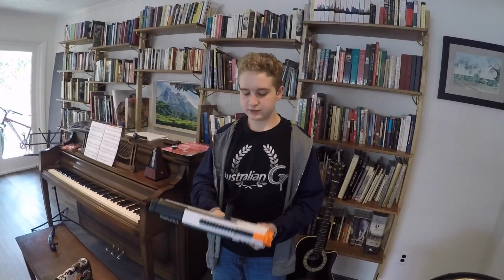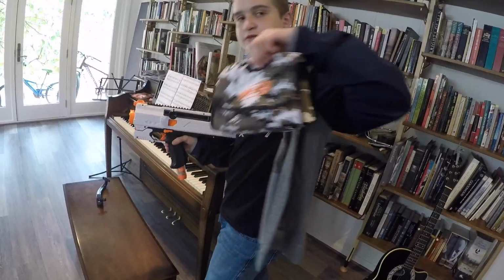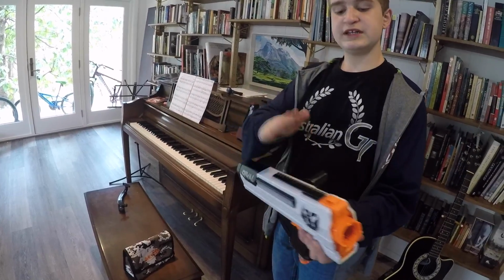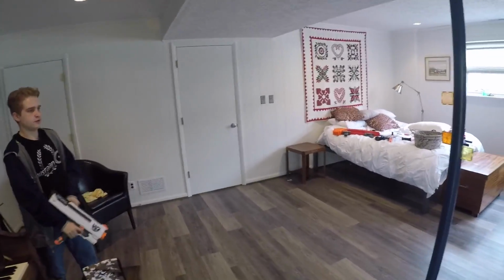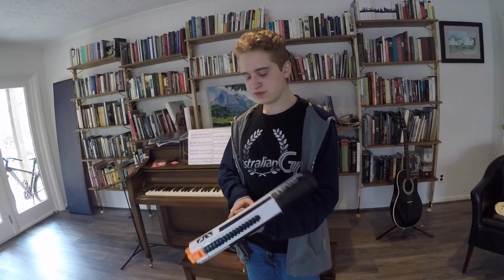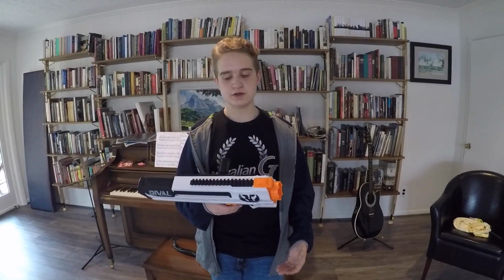Nerf Rival Helios Review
The last review in this three-part Rival series. The next reviews will be similar, but in a different location with different targets for the firing demo.